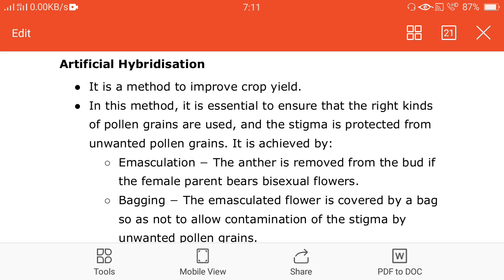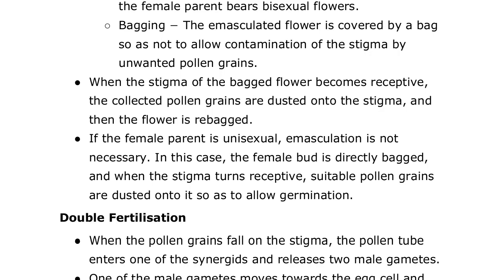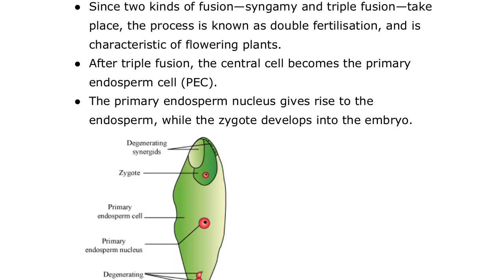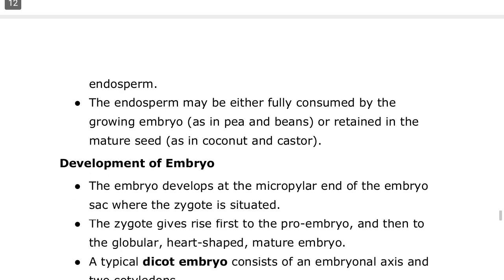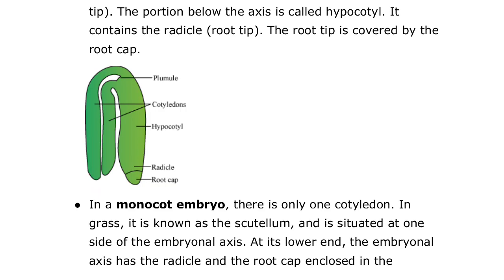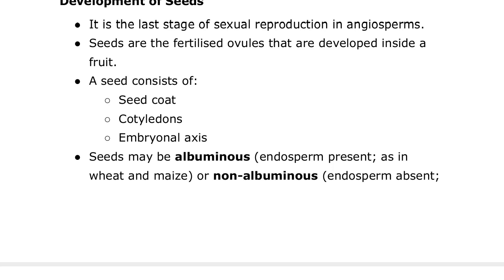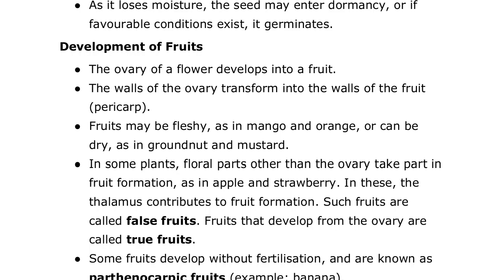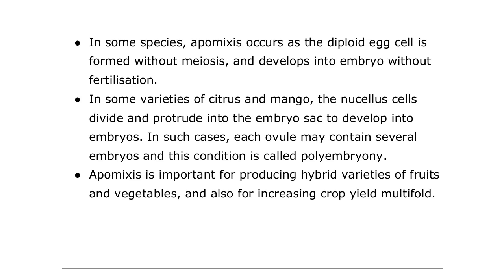Reproduction In flowering Plants | part 3 | class 12